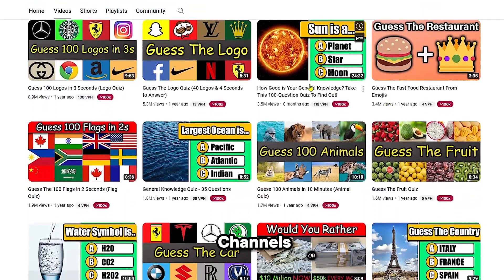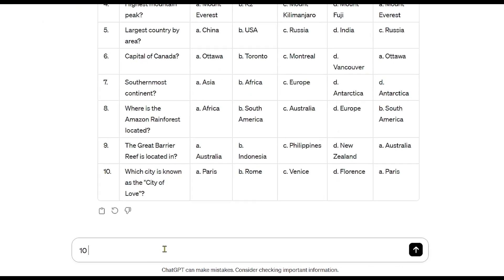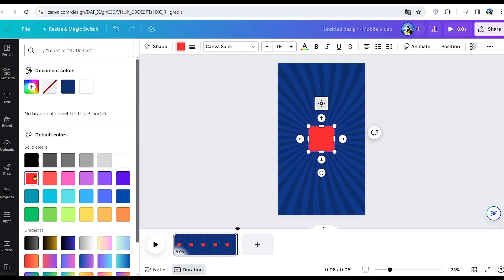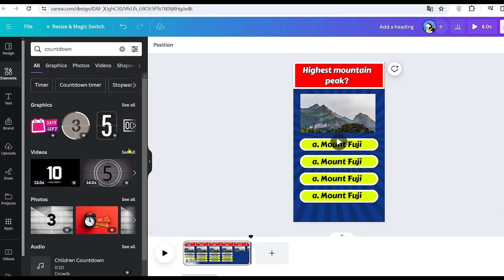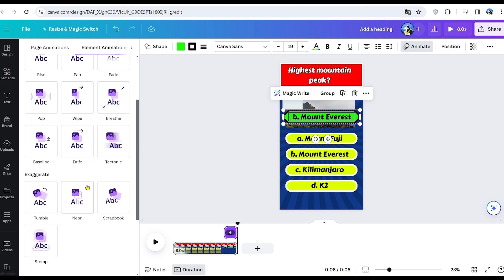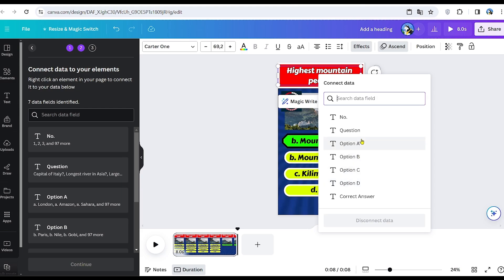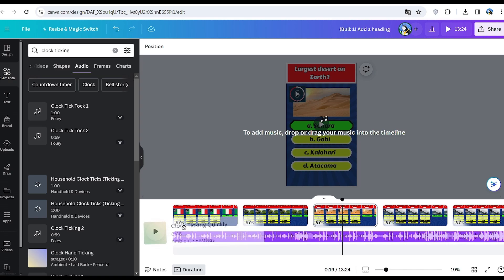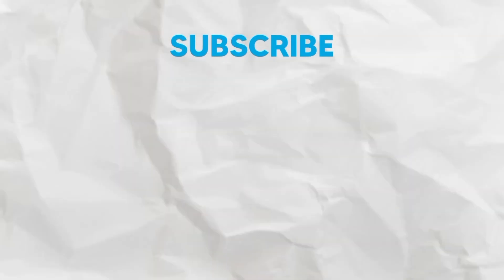Creating 100 Monetizable Quiz Shorts in Just a Second Using AI Automation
Begin generating passive income with Quiz Shorts for anonymous channels utilizing artificial intelligence. Save time and effort while garnering thousands of views and significant revenue effortlessly. Harness the power of ChatGPT and Canva for seamless creation. Unlock the potential for lucrative earnings effortlessly.

👉 Get VidiQ At only $1 To Grow Your Channel Faster!

Passive income, Quiz Shorts, Faceless Channel, Artificial intelligence, Time-saving, Effortless content creation, Thousands of views, Revenue, Monetization potential, Content automation, YouTube revenue, Viewer engagement. generation, ChatGPT, Canva.